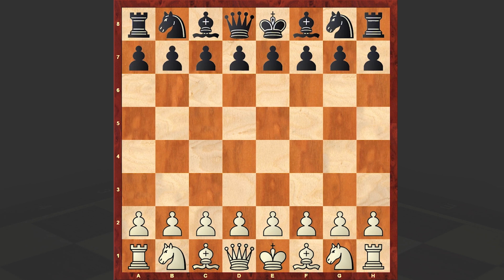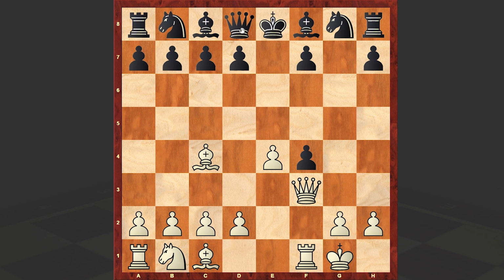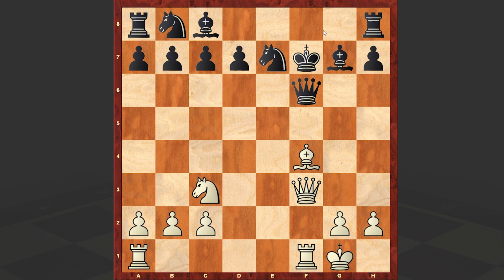If King's Gambit Then Double Muzio Please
This is a chess game where King's gambit is played, then Muzio gambit, and then Double Muzio!
Bob Renaut vs NN
Cincinnati (1974), Cincinnati, OH USA
King's Gambit: Accepted. Double Muzio Gambit (C37)
1. e4 e5 2. f4 exf4 3. Nf3 g5 4. Bc4 g4 5. O-O gxf3 6. Qxf3
Qf6 7. e5 Qxe5 8. Bxf7+ Kxf7 9. d4 Qxd4+ 10. Be3 Qf6 11. Bxf4
Bg7 12. Nc3 Ne7 13. Nd5 Nxd5 14. Qxd5+ Qe6 15. Bd2+ Kg8
16. Rae1 Qxd5 17. Re8+ Bf8 18. Bh6 Qd4+ 19. Kh1 Qg7 20. Rexf8+
Qxf8 21. Rxf8#
 1-0